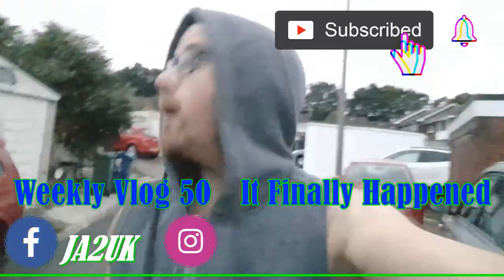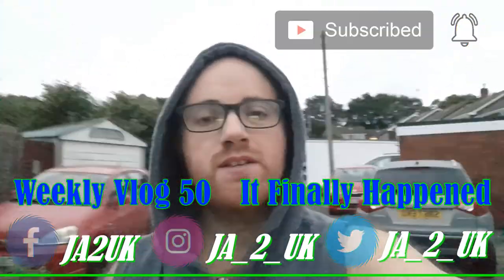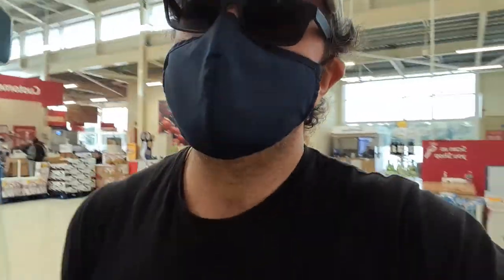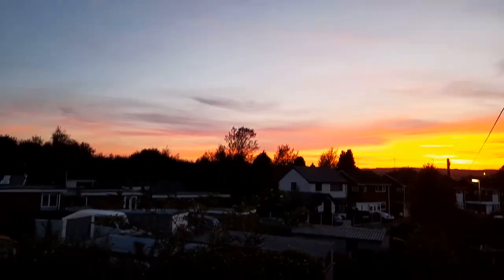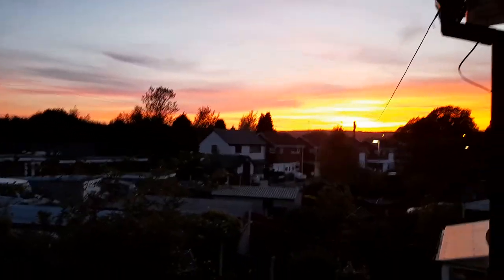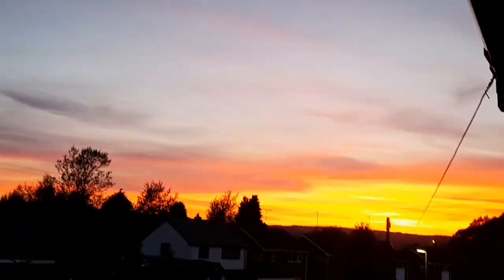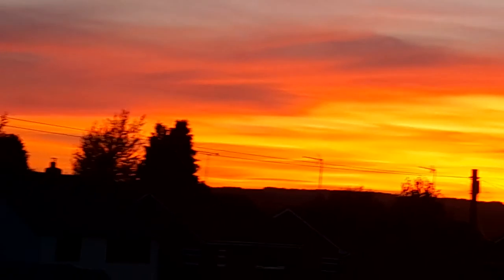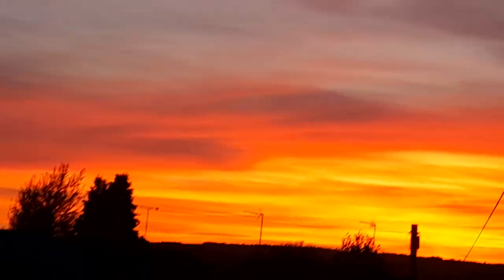Jon's Weekly Vlog 50 It Finally Happened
On this weeks Vlog I was delighted to shared two bits of Fantastic News with you and I also shared some wildlife too.